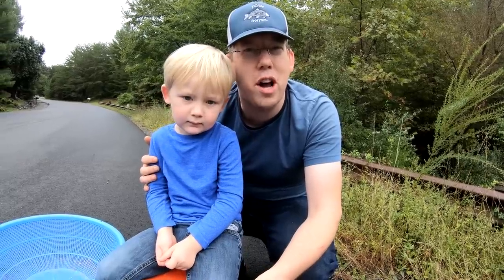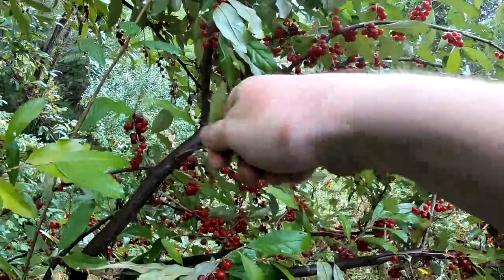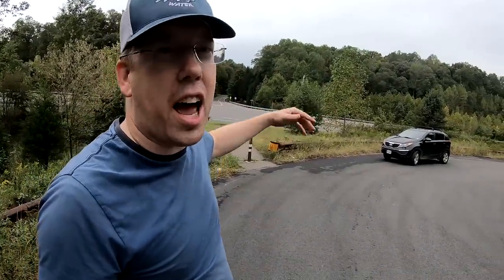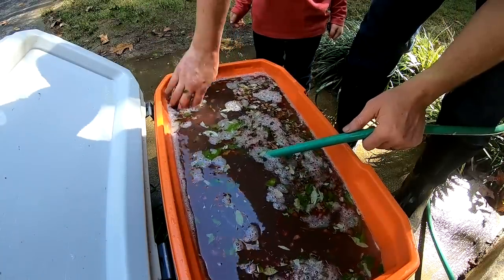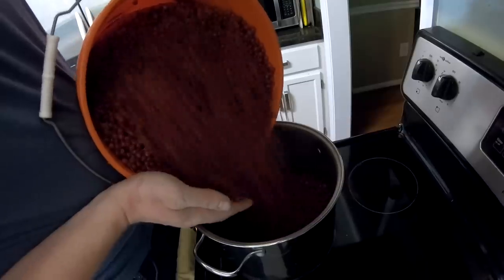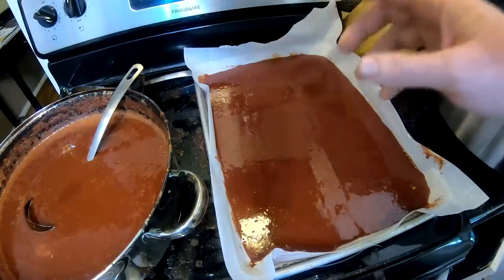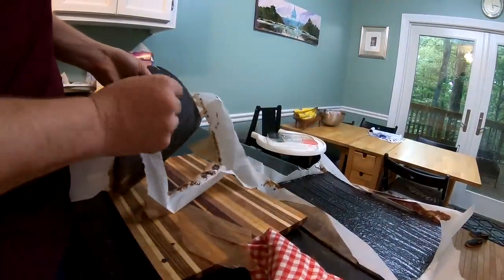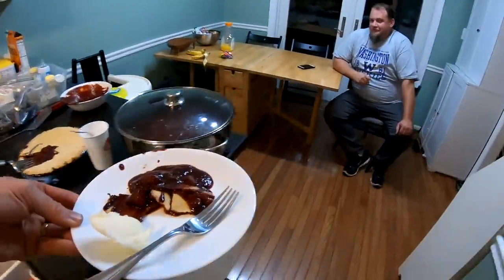Making Fruit Leather from Wild Berries - Foraging Wild Edibles - Autumn Olives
Welcome to another episode of eating stuff I found in my yard! In this video we explore another great survival food: Autumn Olives or Autumn Berries. There are super abundant and very tasty. In this video we are picking processing and cooking with autumn olives including making autumn olive pie and fruit leather.